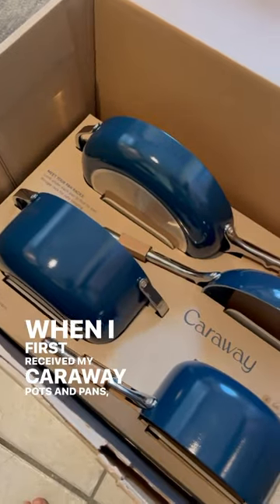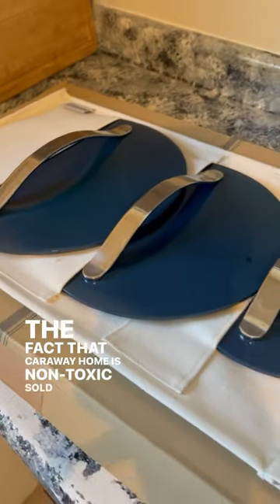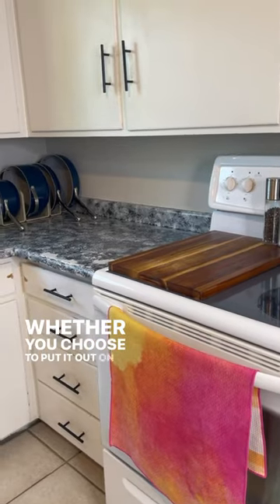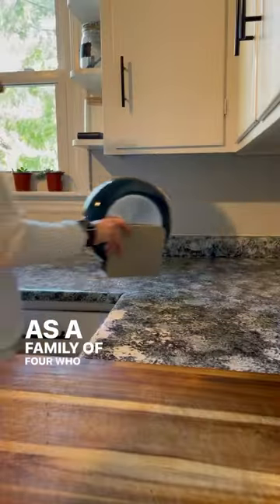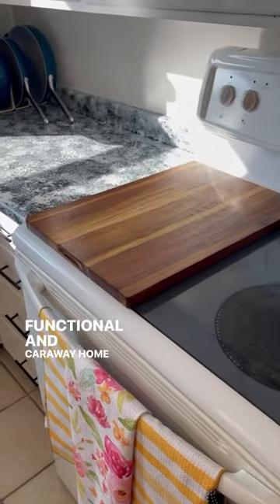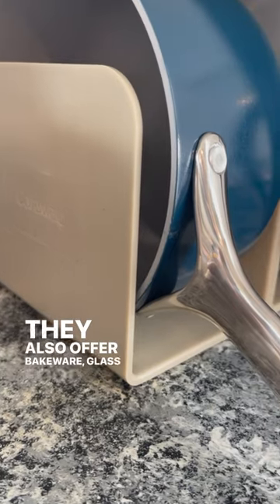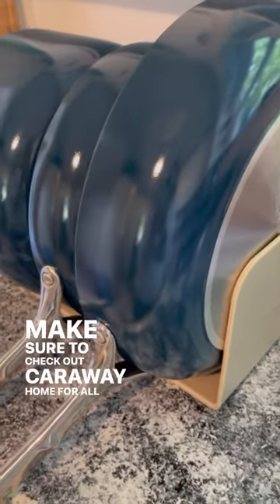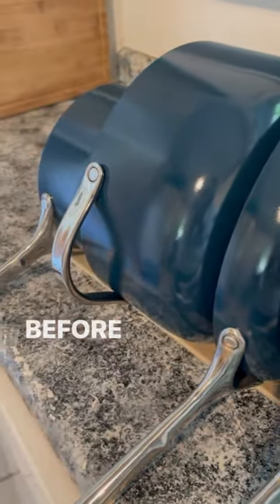*UNSPONSORED* Caraway Home Cookware Review 2023 | Non Toxic Home | cook with me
*UNSPONSORED* Caraway Home Cookware Review 2023 | Non Toxic Home

Caraway Home has been circulating the internet for well over a year now! I think I've seen every influencer share about them. However, I wanted to give y'all my UNSPONSORED opinion of Caraway Home Cookware!

These non toxic, ceramic coated pots and pans have been a great addition to our kitchen! While you have to be mindful (no stainless steel utensils, no high heat, mild soap, etc), while using them, it's no different then any other pot or pan I've cooked with in that sense! If you want your items to last, you need to take care of them.